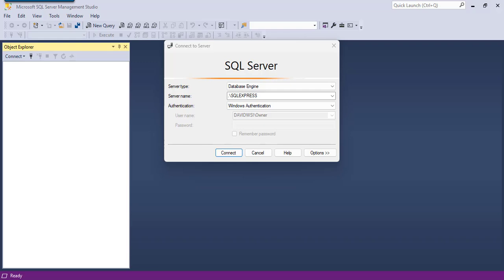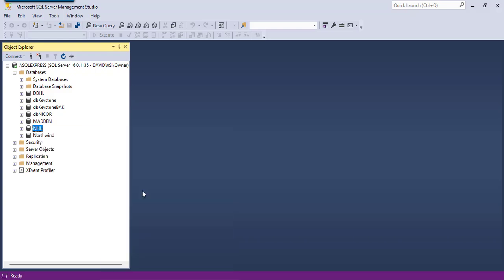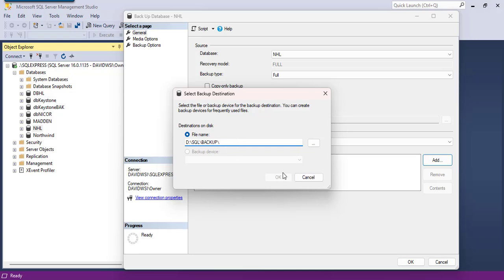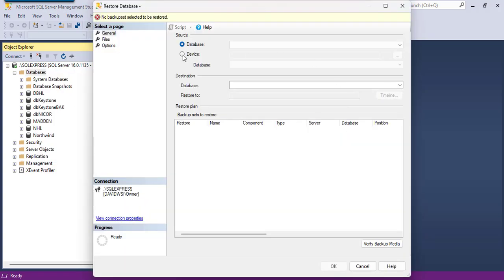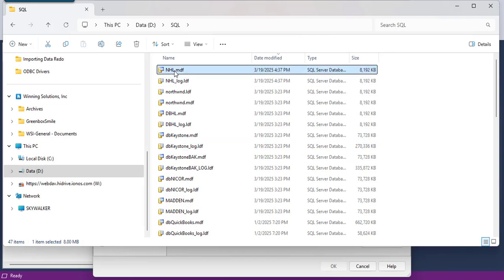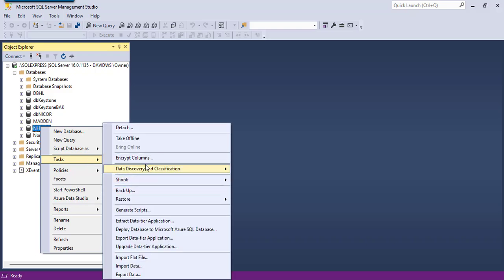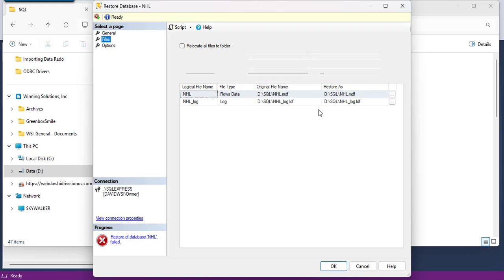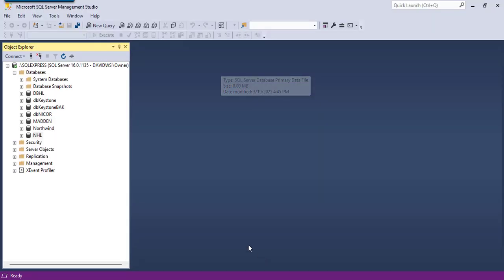How to Backup and Restore SQL Databases (new version)